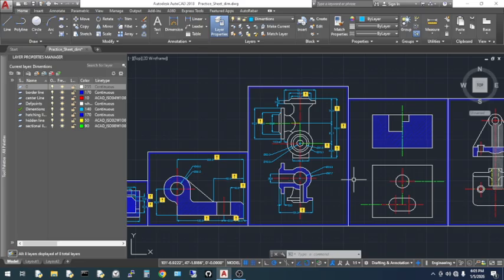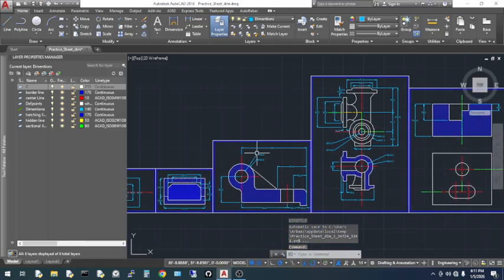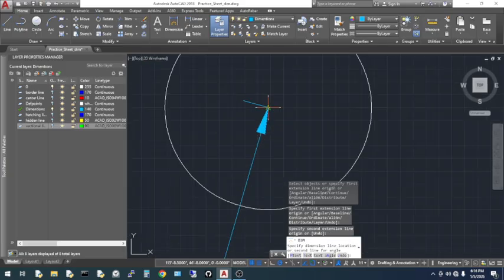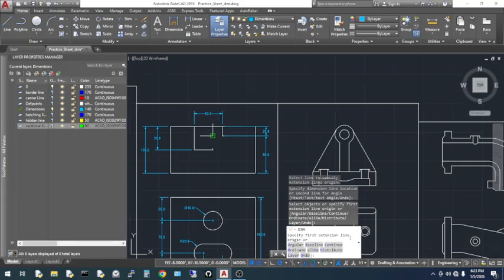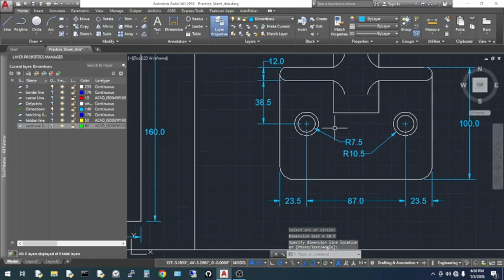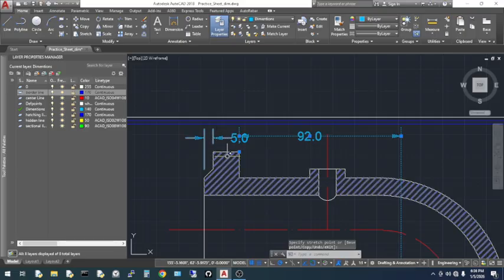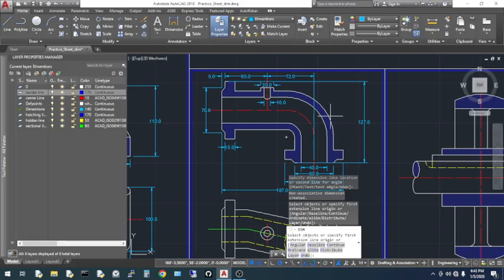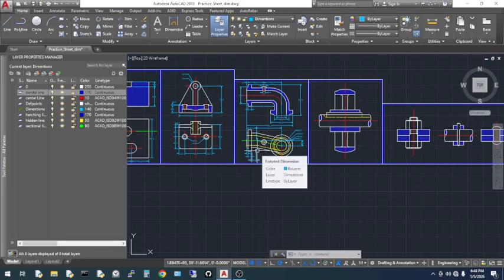AutoCAD dimensions Part-2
AutoCAD dimensions add measurement annotations (lengths, angles, radii) to drawings, crucial for clarity, using commands like DIM or QDIM for quick placement or specific tools for linear, angular, radial, ordinate, or arc-length types, all controlled via Dimension Styles for consistent appearance (units, arrows, text) across projects, streamlining the process from basic placement to complex standard compliance.

Types of Dimensions
Linear: Horizontal, vertical, aligned (along a line), rotated, baseline (from a fixed point), or continued (chained).
Radial: Radius, diameter, jogged (for large circles).
Angular: Measures angles between lines or three points.
Ordinate: Measures distance from a specific origin point (X or Y coordinates).
Arc Length: Measures the length of an arc.
How to Add Dimensions
Use the DIM command: Type DIM or QDIM (Quick Dimension) in the command line; hover over objects for automatic dimension type detection, then click to place.
Use the Ribbon: Go to the Annotate tab and use the specific dimension tools (Linear, Angular, etc.).
Select Objects: Choose lines, arcs, or specify points, then move the cursor to set the dimension line's position and orientation.
Place & Continue: Click to place the dimension, then use Continue or Baseline options for chained dimensions, or press Enter to finish.
Customization (Dimension Styles)
Access the Dimension Style Manager (command DIMSTYLE).
Create new styles or modify existing ones to control text height, arrow size, units (e.g., imperial/metric), precision, and placement.
This ensures consistency and adherence to project standards.

Key Concepts
Accuracy & Legibility: Dimensions must be precise and easy to read.
Model Space vs. Layouts: Dimensioning on layouts can simplify scaling and organization.